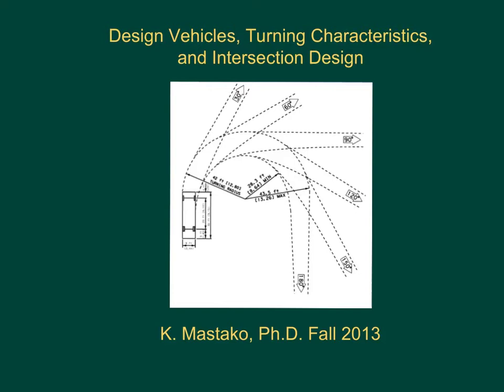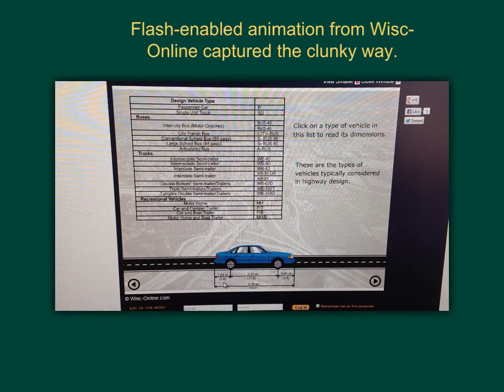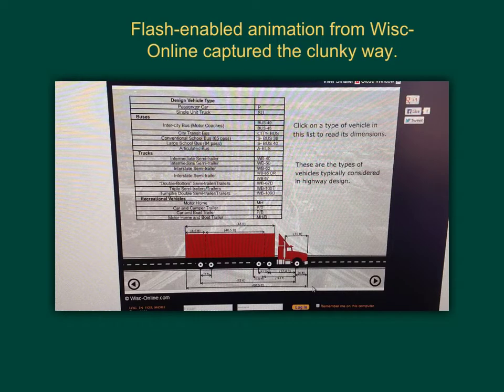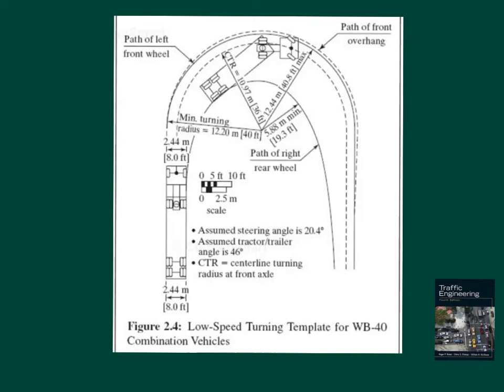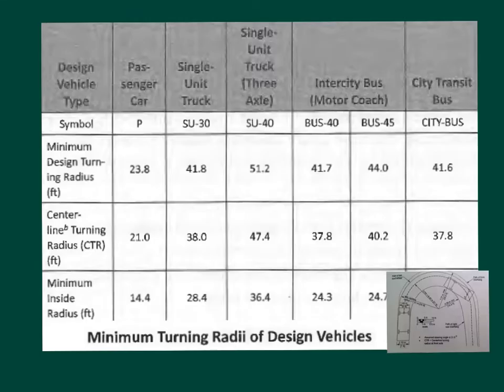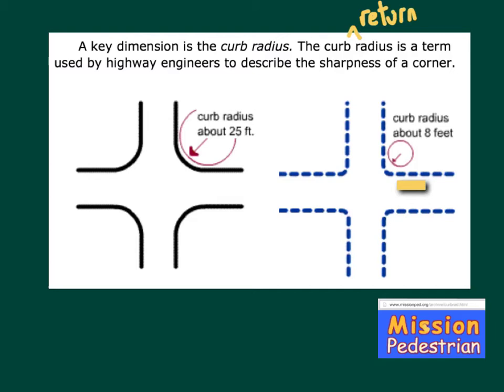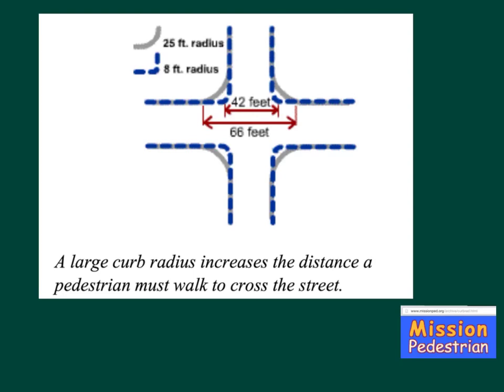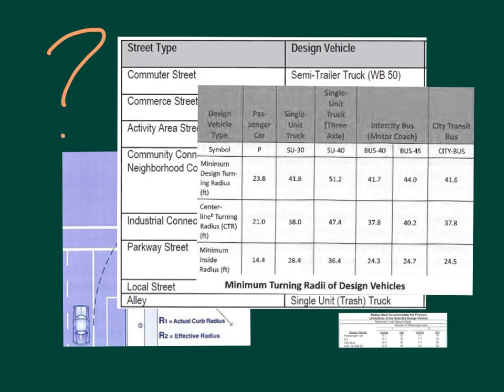Design Vechicle, Turning Radius, and Intersection Curb Design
Screencast for instructional use suitable for traffic engineering courses.